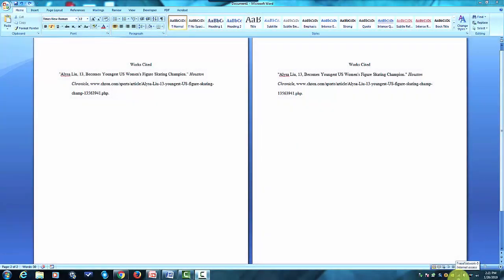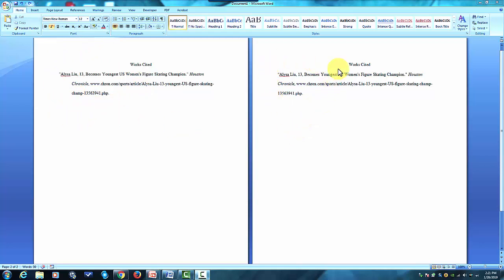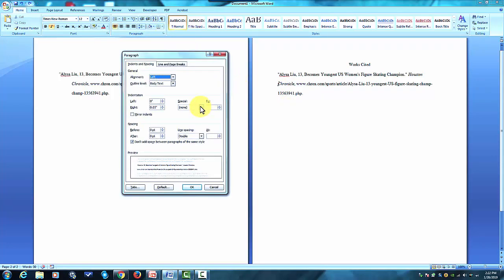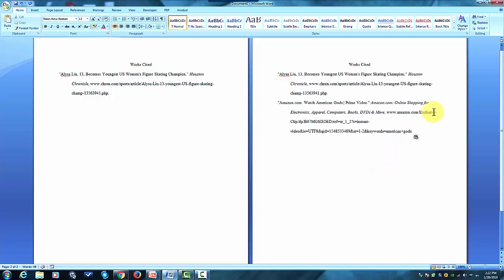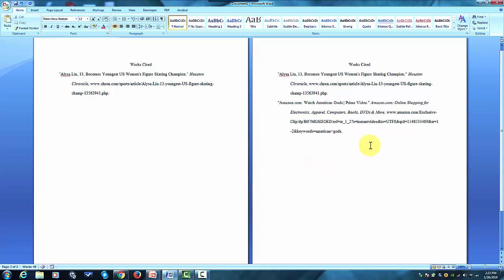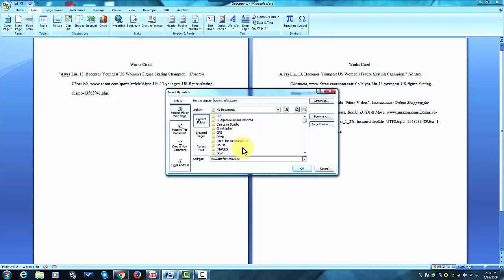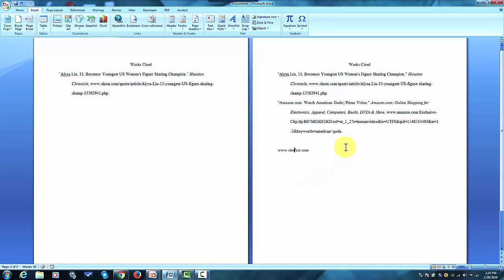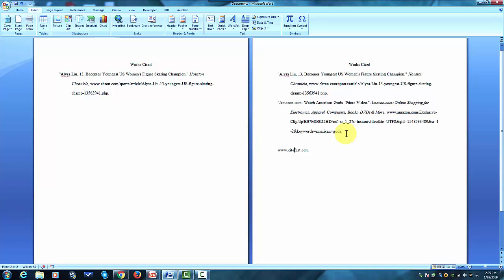How to Create a Hanging Indent in Microsoft Word